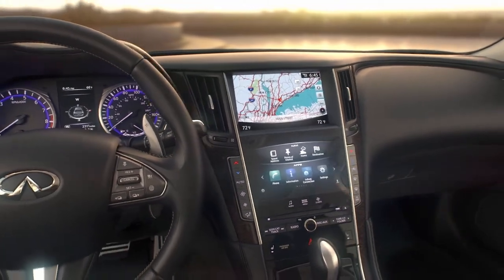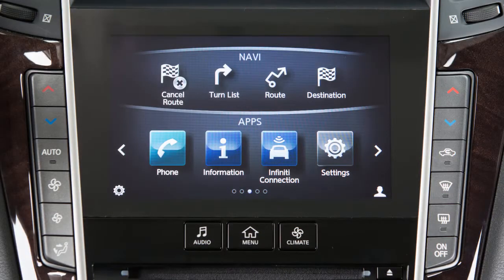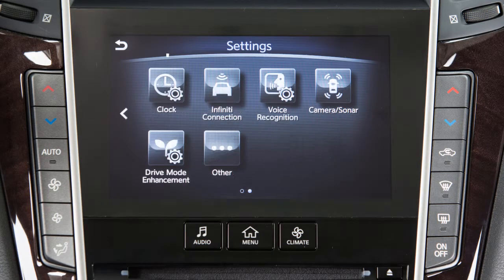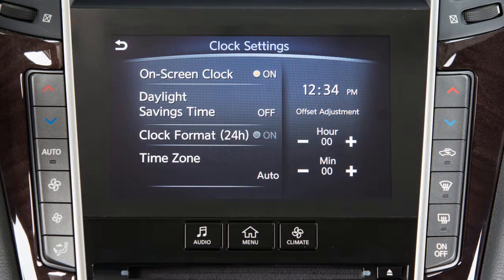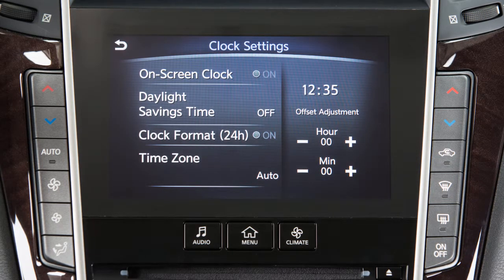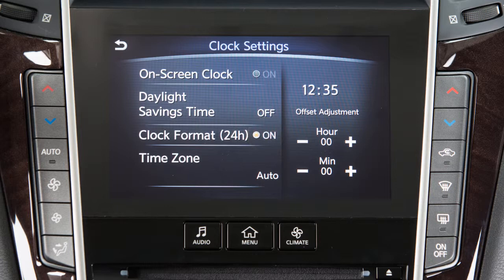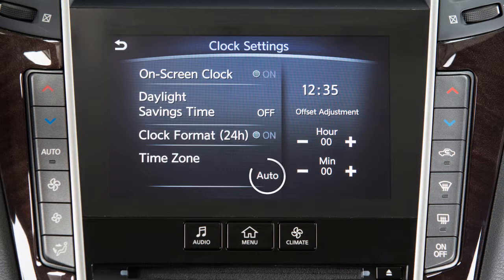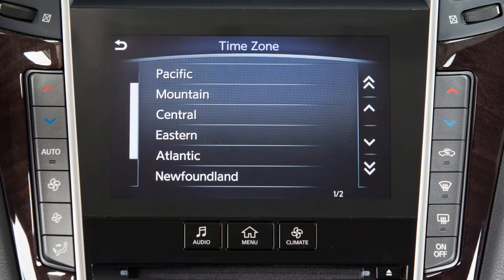2015 Infiniti Q50 HEV - Setting the Clock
"If your vehicle does not have a Navigation System, please see your INFINITI InTouch Owner’s Manual for more information.

To access clock settings on a vehicle with a Navigation System:
● Touch SETTINGS on the lower touch screen display, then
● Touch CLOCK.

To manually adjust the time, touch THESE keys to adjust the hours and minutes up or down.

Touch DAYLIGHT SAVINGS TIME to enable or disable the use of Daylight Savings Time when using the Navigation System to set the clock.